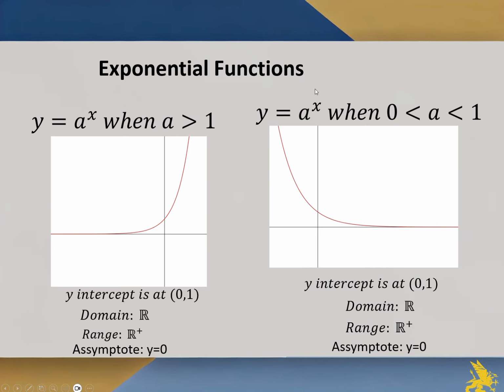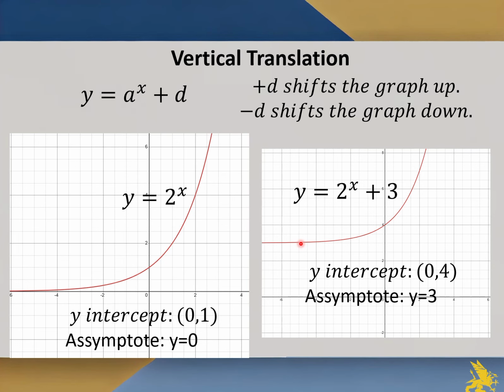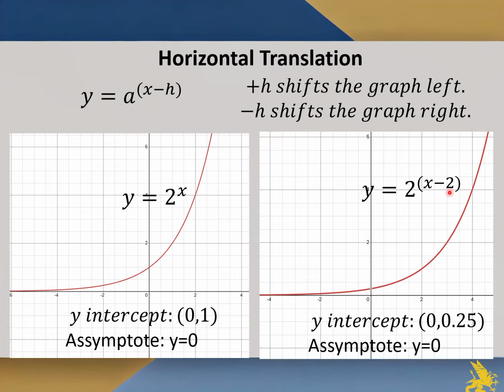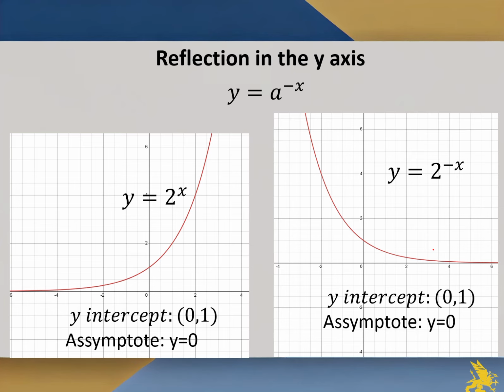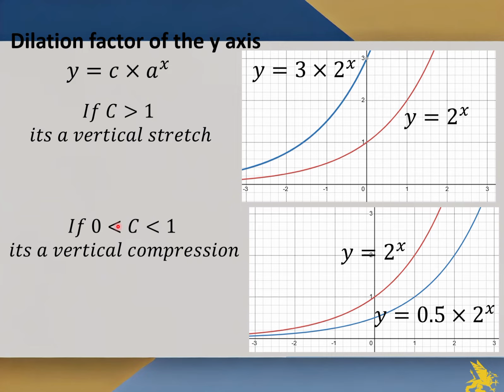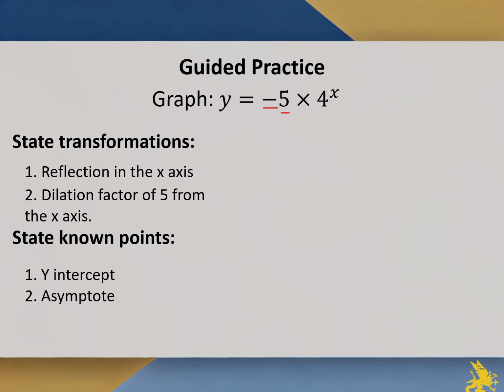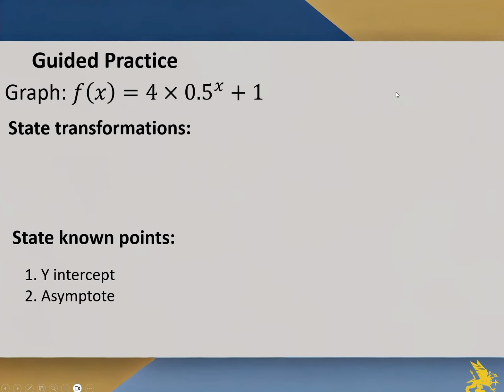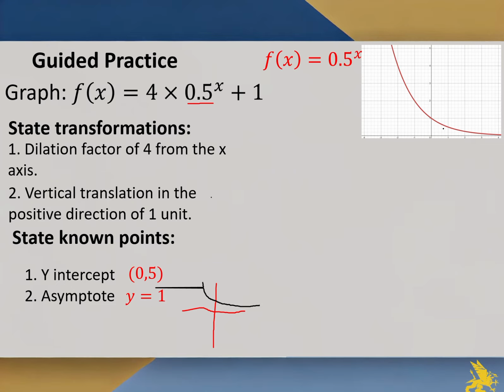13C Graphs of exponential functions 13d solving exponential equations and inequalities